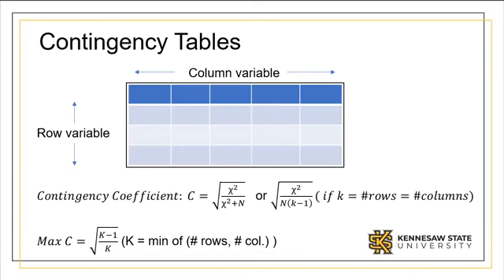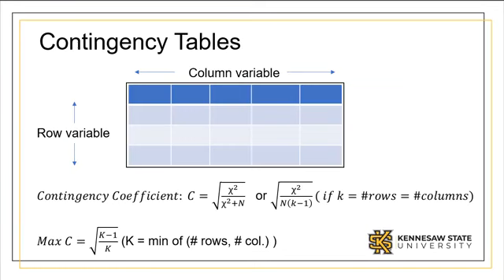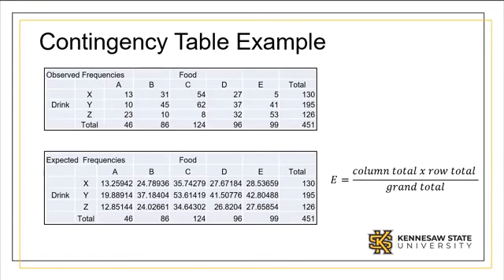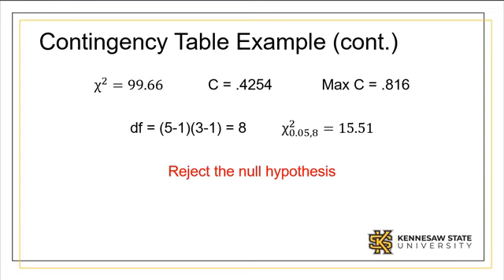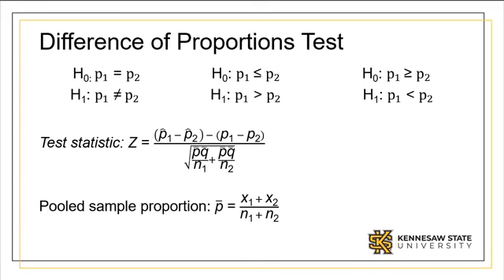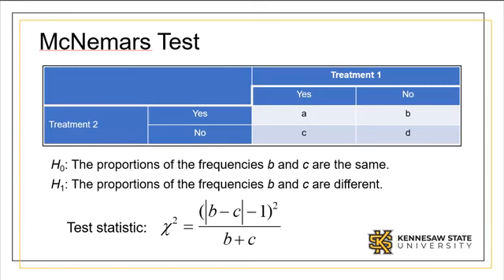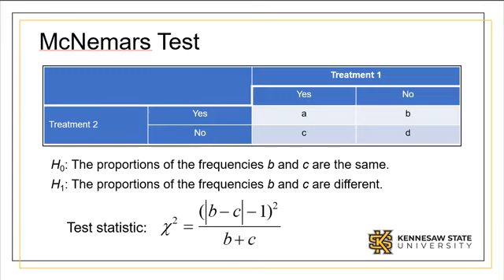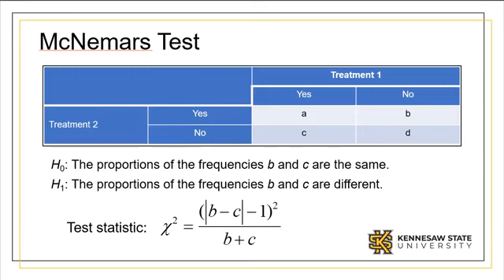9 Contingency Tables and Proportion Tests